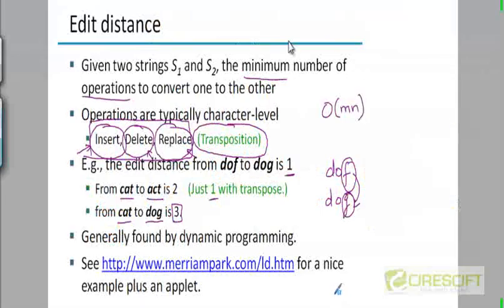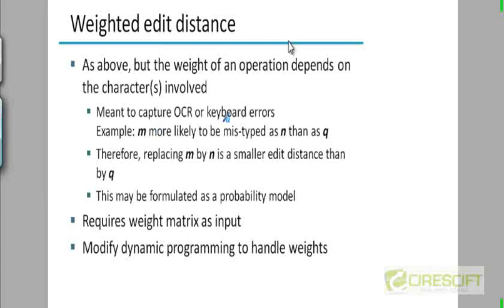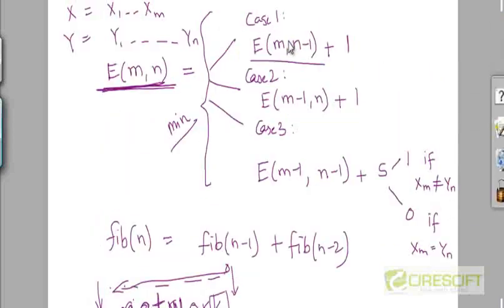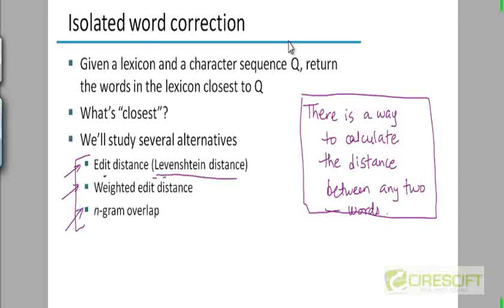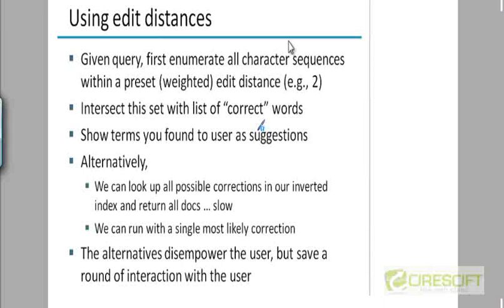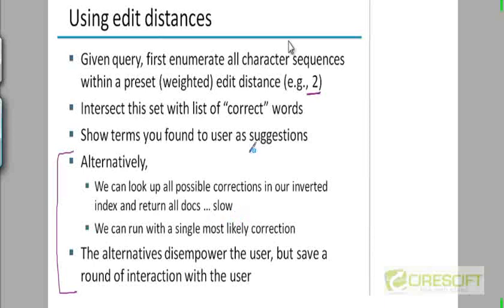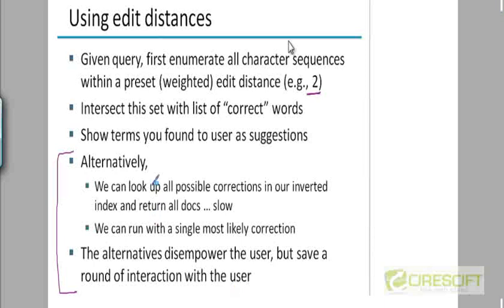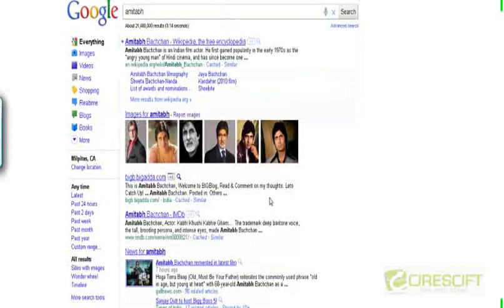WDM 37: Spelling Correction Using Weighted Edit Distance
Spelling Correction Using Weighted Edit Distance

    1. Access to course videos and exercises
    2. View & manage your progress/pace
    3. In-class projects and code reviews
    4. Personal guidance from your Mentors